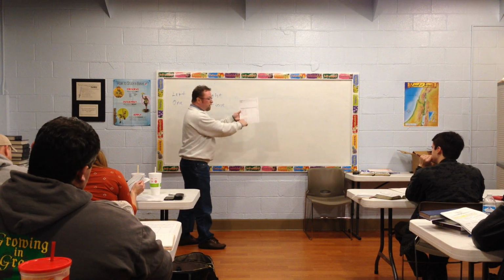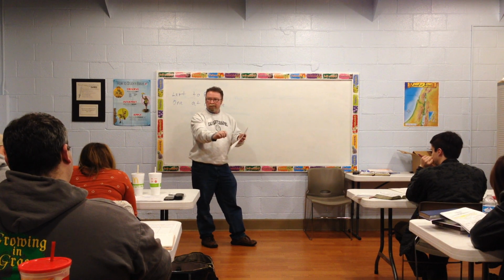Inductive Bible Study Seminar #5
Inductive Bible Study Seminar #5 By Pastor Dade Ronan